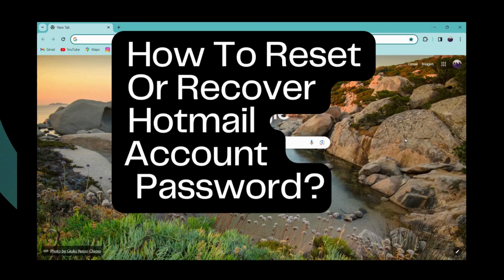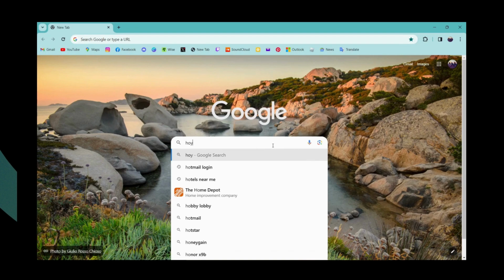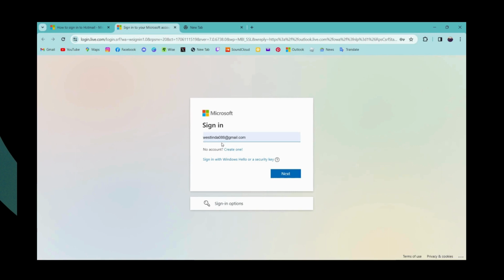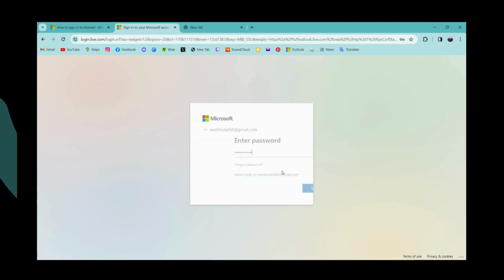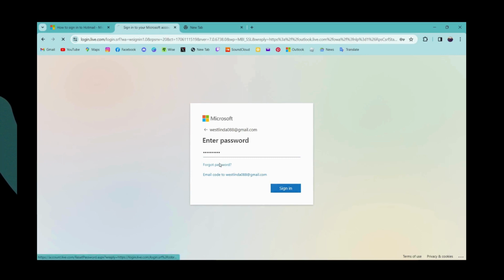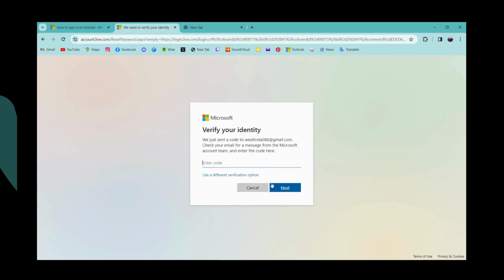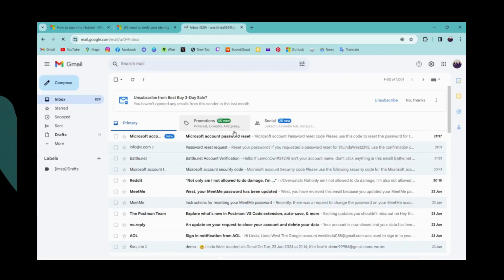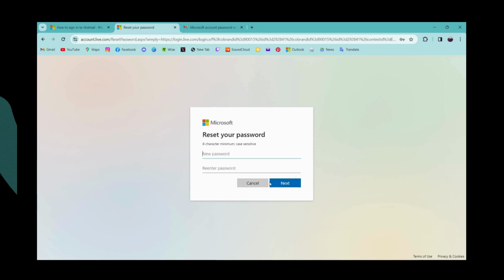How To Reset Or Recover Hotmail Account Password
MiniProTips provides a quick and easy tutorial on resetting or recovering your Hotmail account password. Whether you've forgotten your password or want to enhance security, follow our step-by-step guide. Watch now and regain access to your Hotmail account.